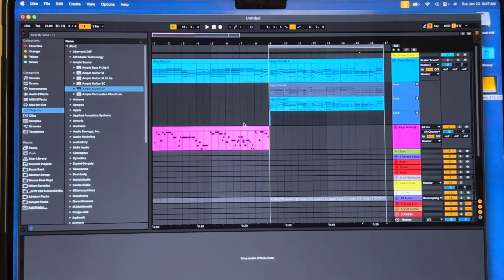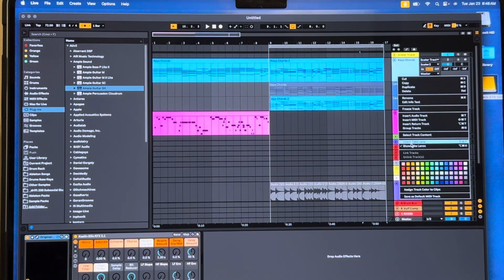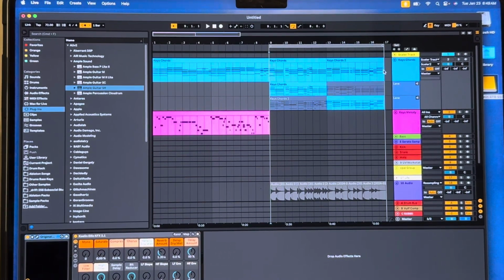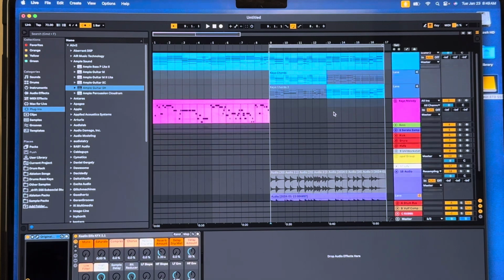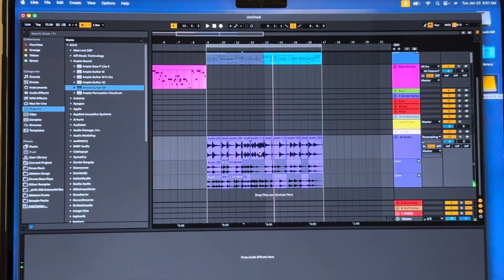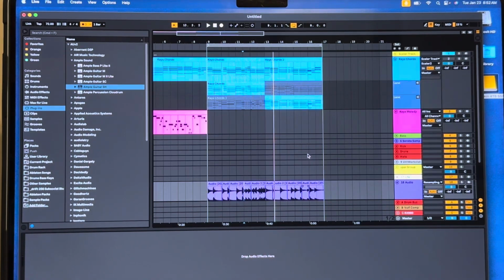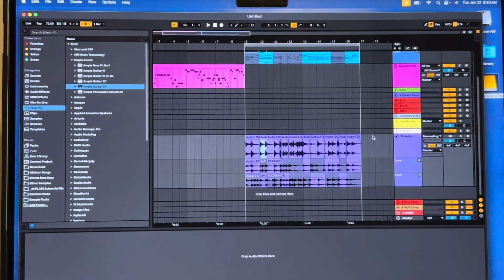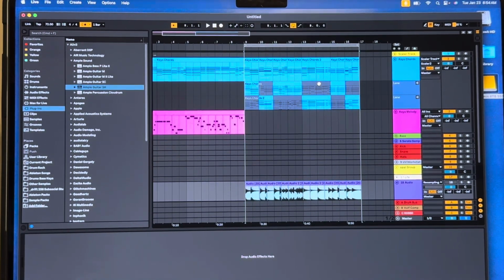Ableton Live 11 Comping and Take Lanes…my thoughts and use cases